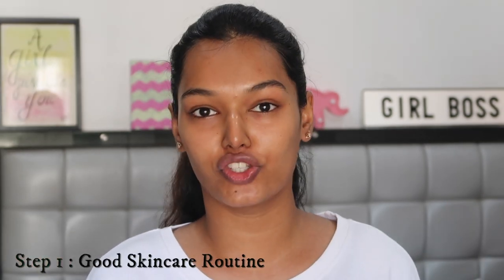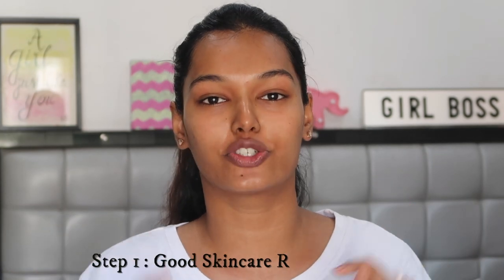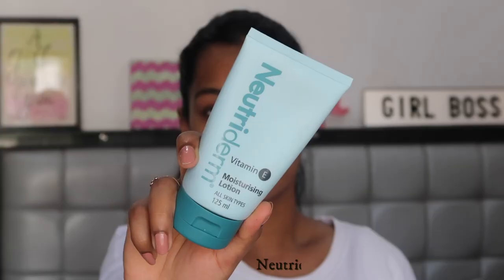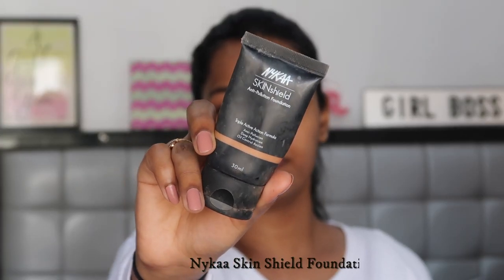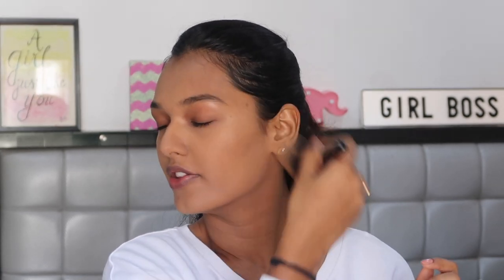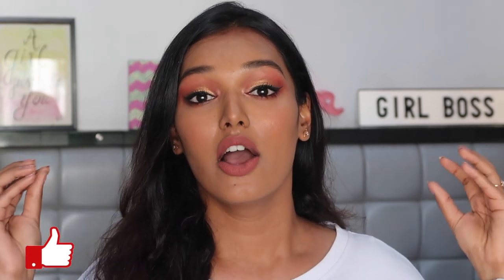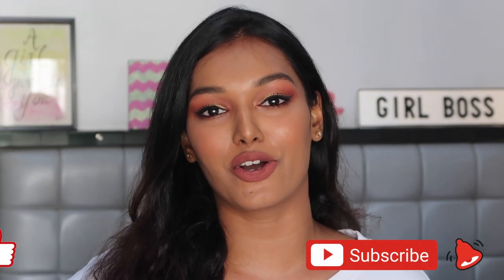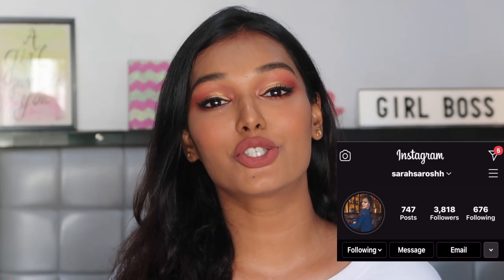HOW TO PERFECT YOUR FOUNDATION BASE? | Sarah Sarosh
MY Foundation Shades for your reference:
MAC Studio fix fluid: NC 43.5
Fenty Beauty pro filtr: 370 Warm
Nyx Total drop control: Golden. Honey
Maybelline fit ME: 322 Warm Honey
PAC HD Liquid foundation: 4.5
Nykaa Skin Shield: 13 Foxy chestnut

Love,
S xoxo